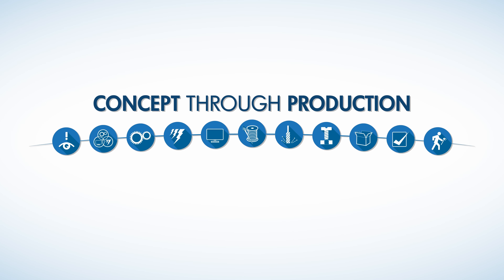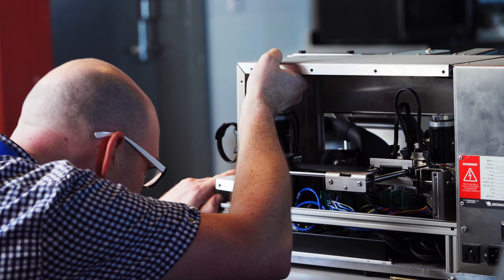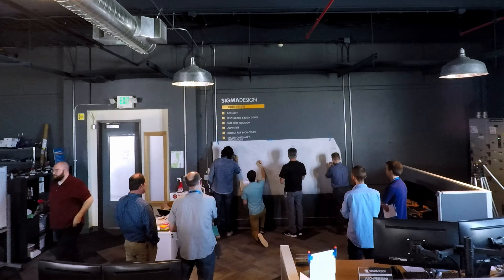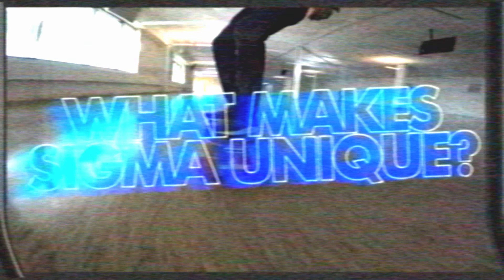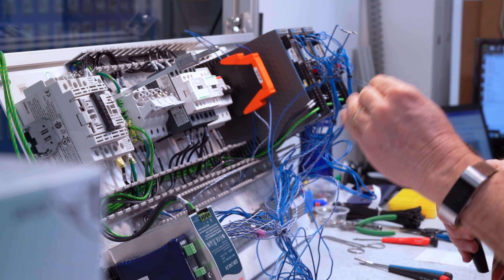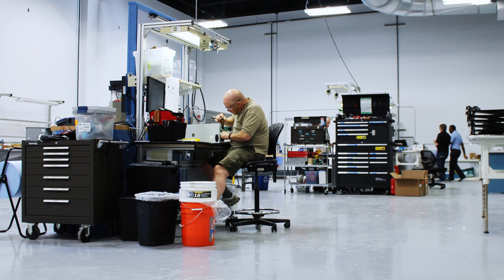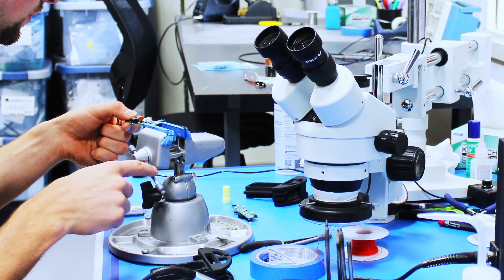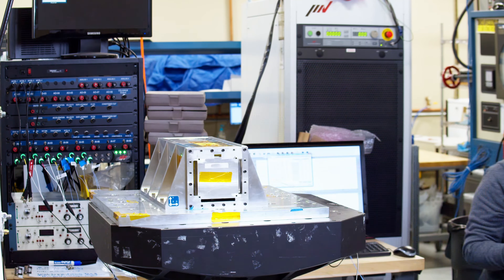President's Corner - Prototype Builds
In this episode, we hear from our VP of Product Development, Matt Cameron. Matt has been with SIGMADESIGN for 26 years! I remember hiring Matt as our 4th employee. Matt has gone through various positions while at SIGMADESIGN and is currently a part of our 7-person Executive Team helping to lead our company in a successful direction. As VP of Product Development, Matt works with our clients ensuring that that the right teams and resources are in place to provide innovative, high-level product development.

Matt gives a bit of insight to what it takes to provide product development from concept through production. I hope you enjoy the video.